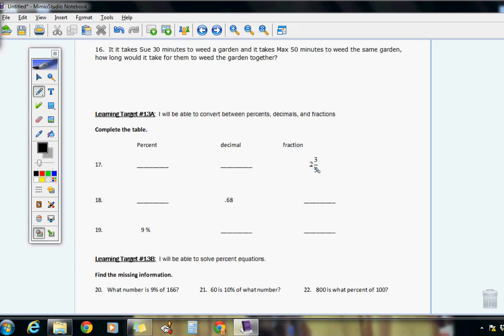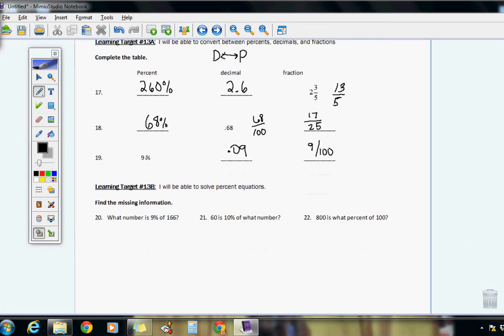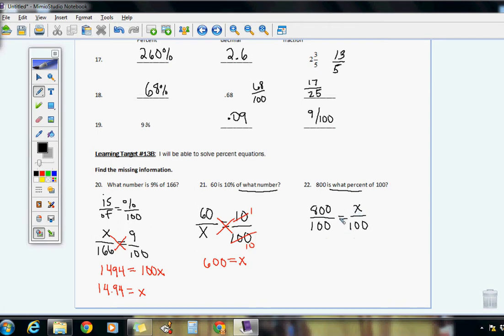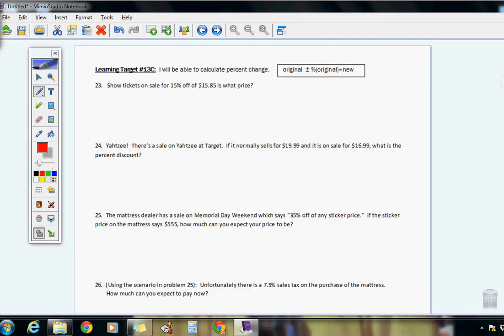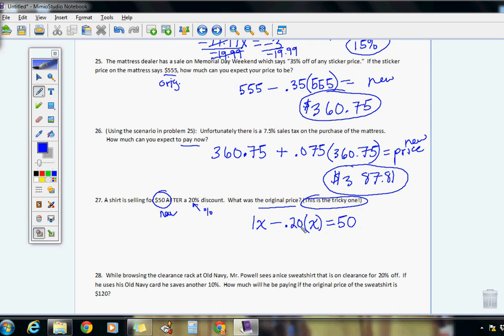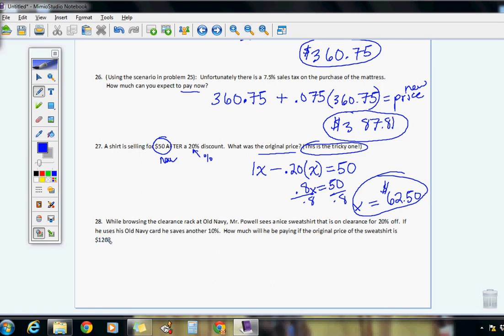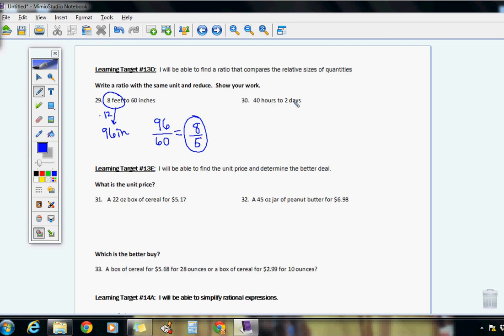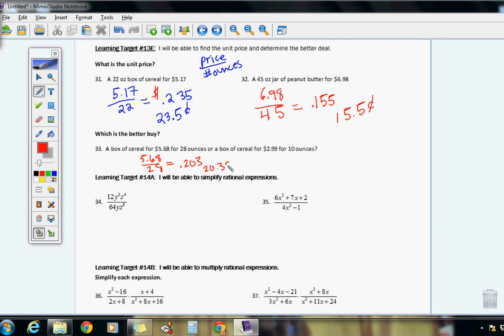IA Spring Semester Review Units 12 15 Problems 17 33